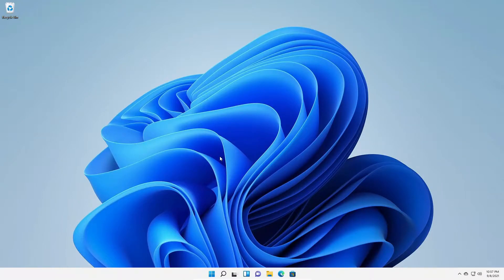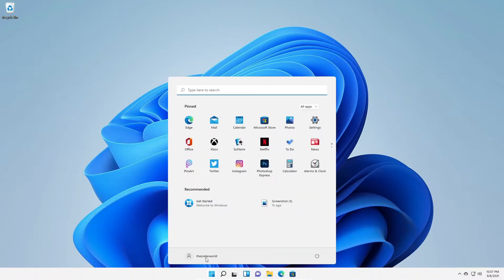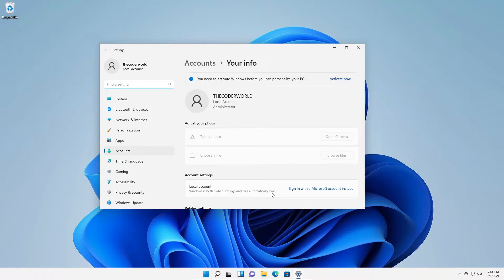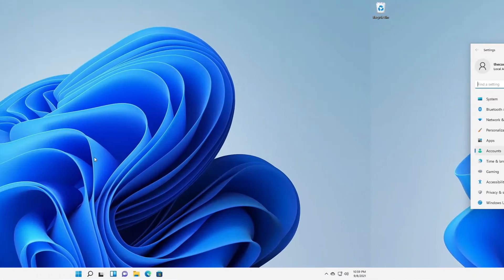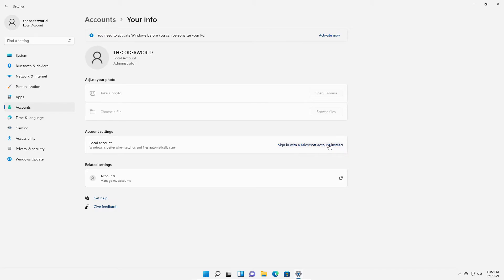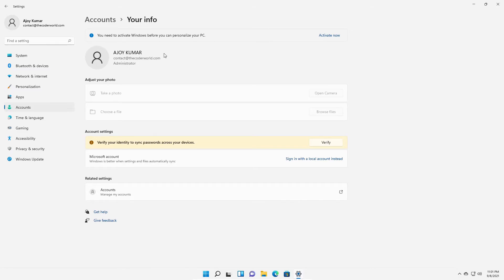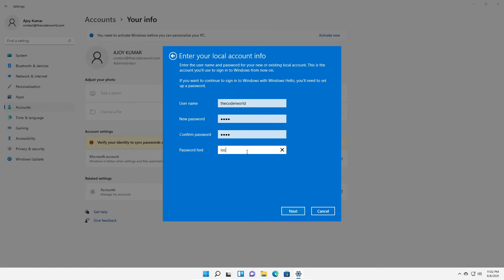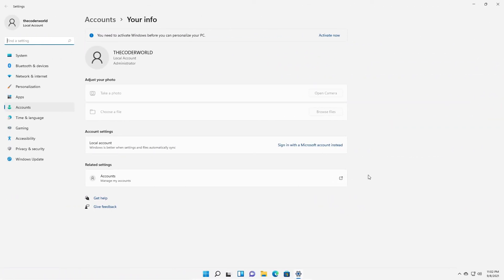How to Change Login Account On Windows 11 (Local Account and Microsoft Account)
In this video, we are going to learn How to Change the Login Account On Windows 11 (Local Account and Microsoft Account). Windows 11 is the latest operating system from Microsoft.

Video Highlights
00:00 Introduction
00:11 Difference Between Local Account and Microsoft Account
00:59 How to Change Login Account On Windows 11